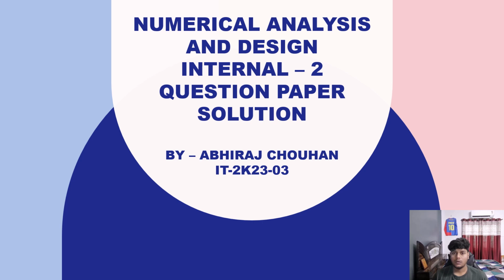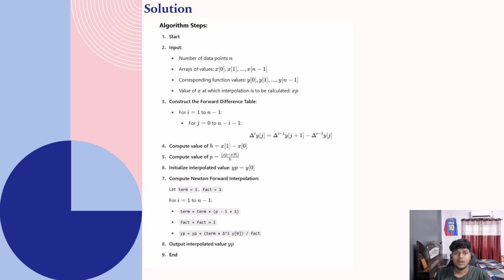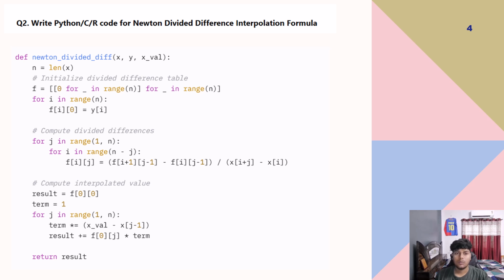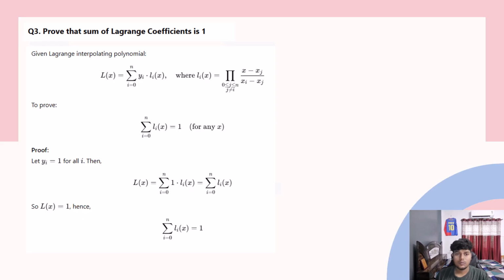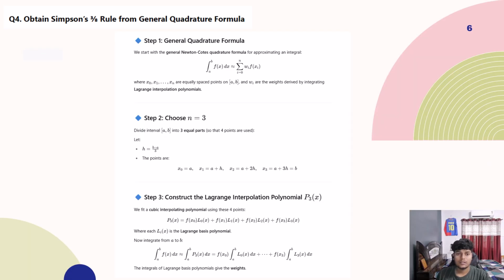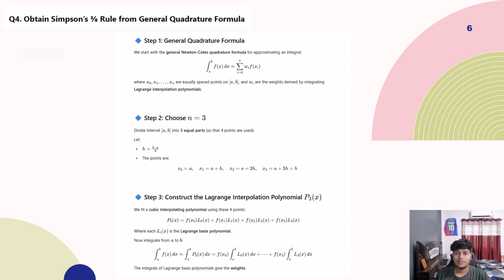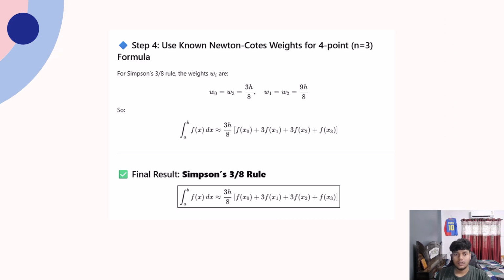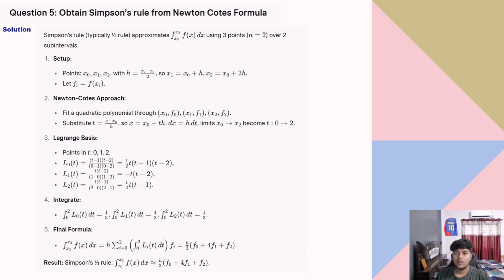Numerical Analysis and Design Internal - 2 Question Paper Solution By - Abhiraj Chouhan [IT-2K23-03]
Join me (Abhiraj Chouhan, IT-2K23-03, MTech-IT 4th Sem) as I solve Internal Assessment 2 questions on Numerical Analysis! This video covers Newton’s Forward and Divided Difference Interpolation, Lagrange coefficient properties, and derivations of Simpson’s 1/3 and 3/8 rules. Ideal for students studying numerical methods.

🎯 Speaker: Abhiraj Chouhan
🧑‍🏫 Guided by: Dr. Shaligram Prajapat
🎓 Course: Numerical Analysis and Design Internal
📚 Institute: IIPS, Indore
📅 Semester: M.Tech IT, IV Semester
🎥 Purpose: Internal assignment video presentation